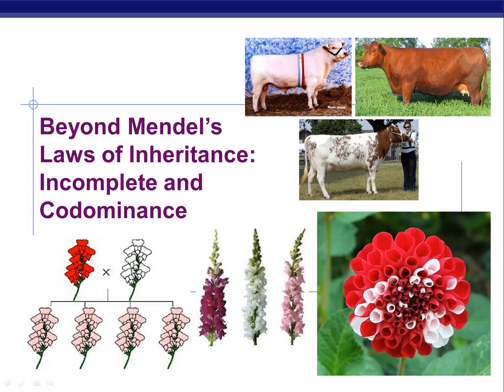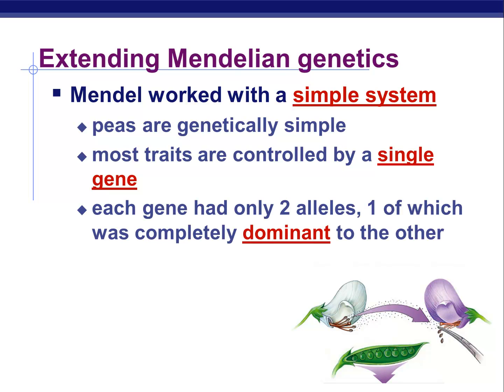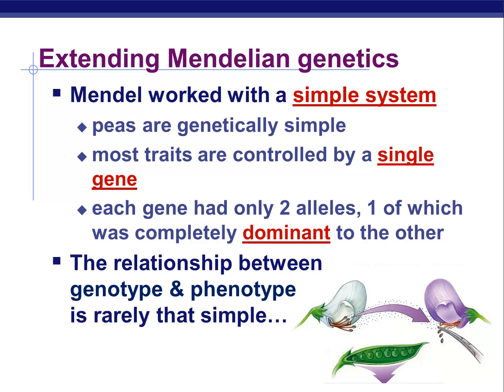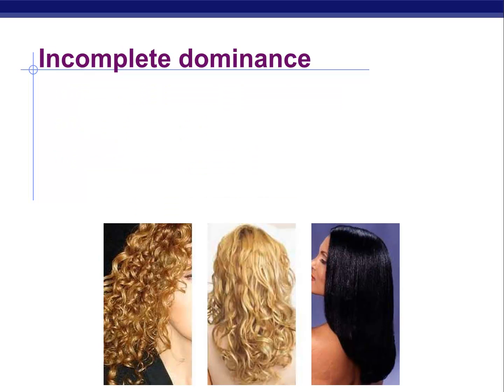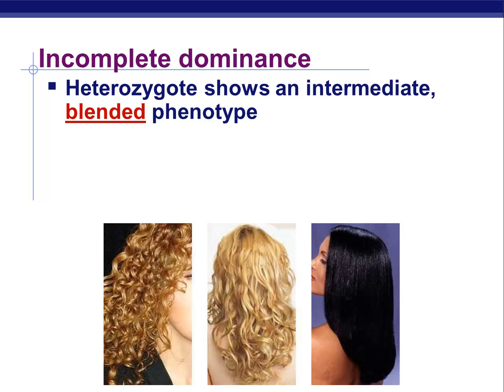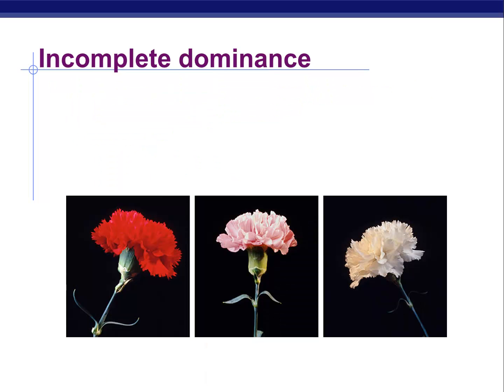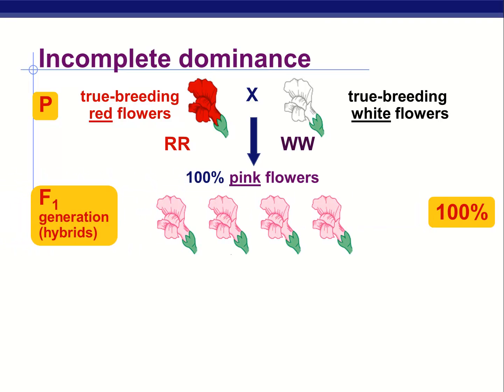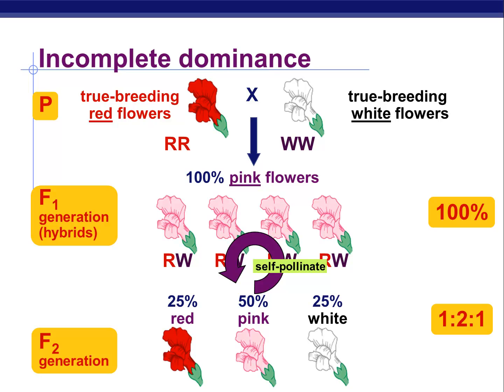Incomplete dominance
A discussion of the incomplete dominance model of inheritance.